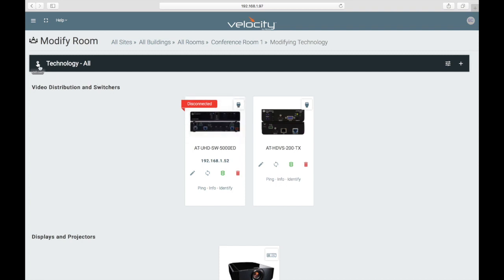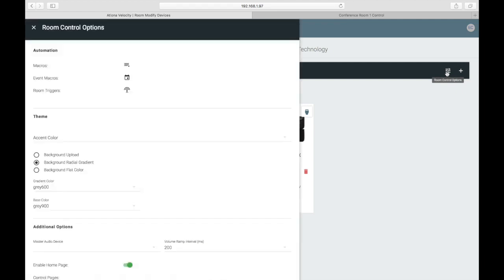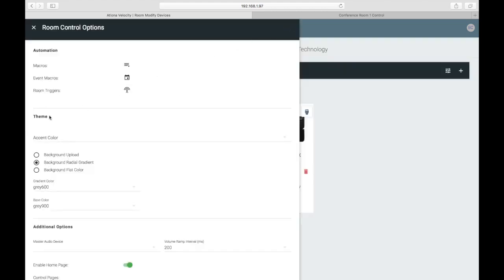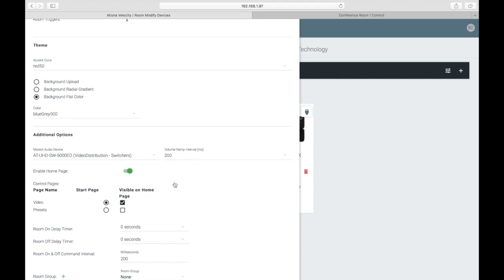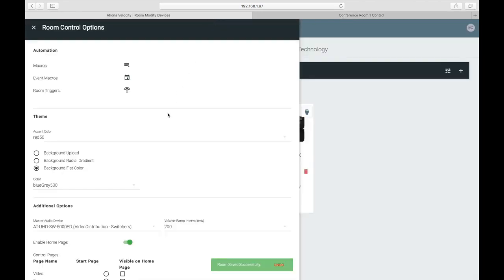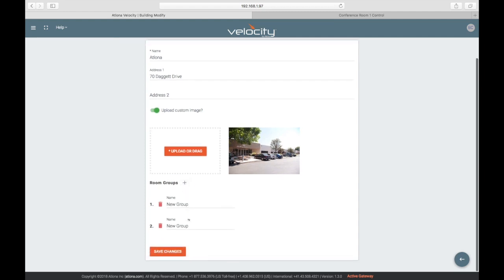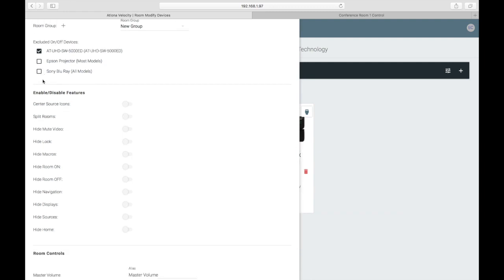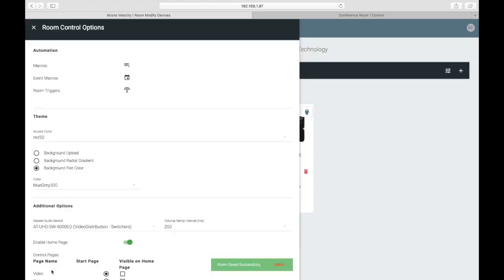Atlona Velocity Basic Control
The Atlona Velocity™ System is an innovative AV control platform that brings together a unique set of capabilities resulting in easy system scalability and a low cost of ownership. Velocity’s IP-based system architecture allows a single, networked processor to serve multiple AV systems simultaneously, leading to overall AV system control efficiency. Velocity also saves valuable time with the ability to configure control systems in minutes, and quickly make system modifications free of extensive programming.

Atlona, a Panduit company, is a leading global manufacturer of AV over IP distribution, connectivity, and control solutions. Atlona designs and engineers innovative, award-winning products for a diverse range of residential and commercial AV and IT markets. Backed by an award-winning 10-year warranty, Atlona’s products are developed to enable our customers’ ability to connect and collaborate with simplicity.